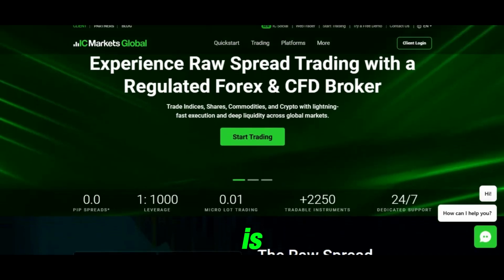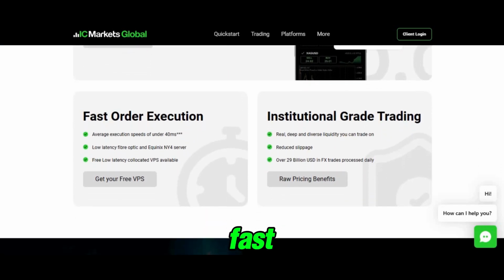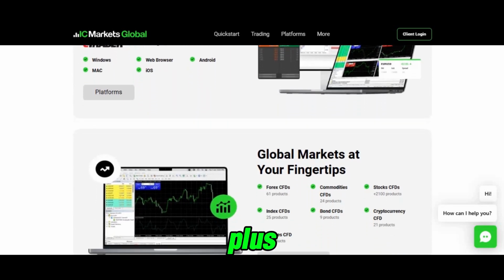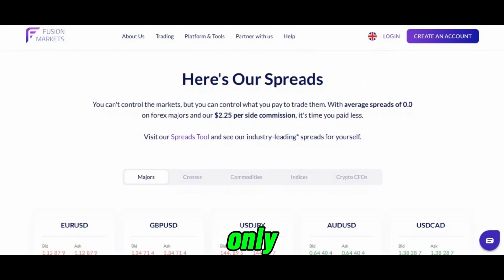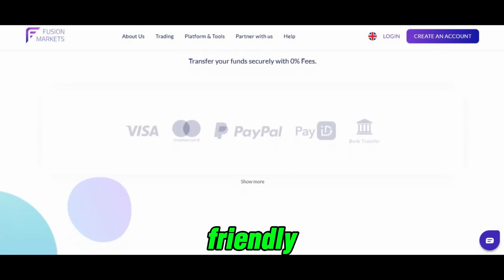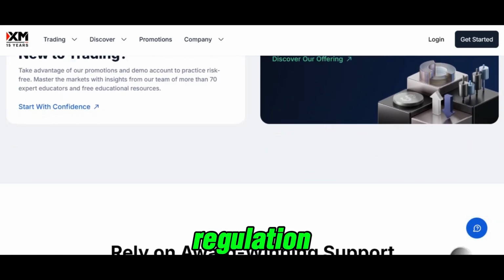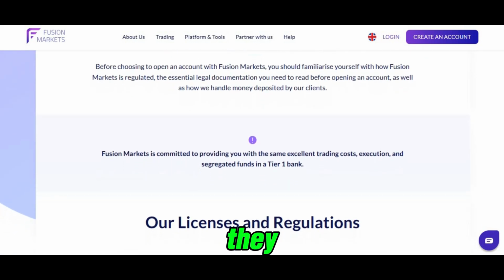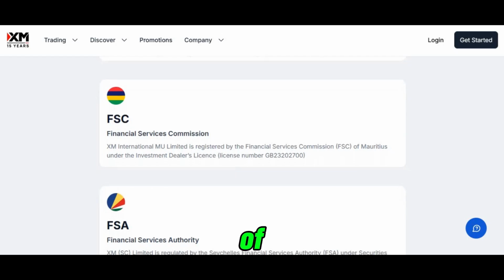TOP 03 FOREX BROKERS FOR ALL TRADERS | IC Markets vs Fusion Markets vs XM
Looking for the best forex broker to trade safely and profitably? In this video, we compare the top 3 forex brokers of 2025—IC Markets, Fusion Markets, and XM—based on spreads, trading platforms, regulation, commissions, and overall performance.

Whether you're a beginner or an experienced trader, you'll find the right broker that fits your strategy and budget.

⏱️ Timestamps
00:00 – Intro
00:25 – IC Markets Review
01:04 – Fusion Markets Review
01:39 – XM Review
02:15 – Regulation & Safety
02:55 – Final Comparison & Conclusion

✅ What’s Covered:
Raw spreads and low commissions
Fast order execution and platforms (MT4, MT5, cTrader)
Regulation (FSA, ASIC, VFSC, FSC, etc.)
Bonus offers and educational tools
Best broker for scalping, EAs, beginners & more

Which broker do YOU use or plan to try?